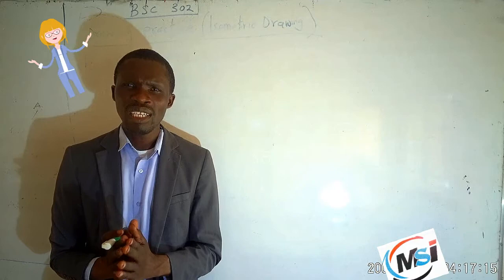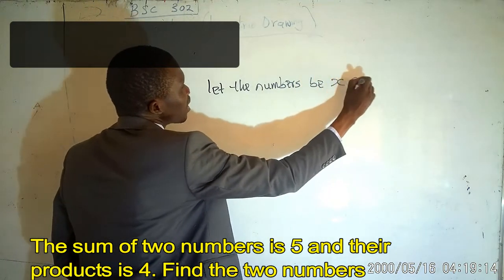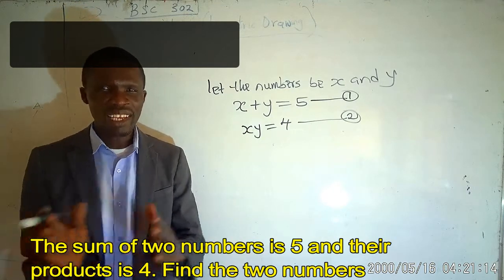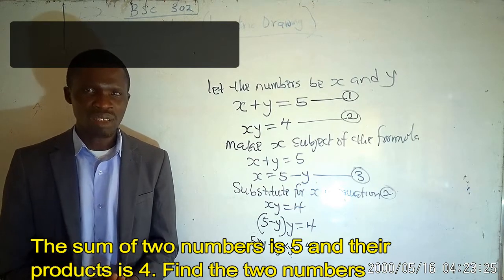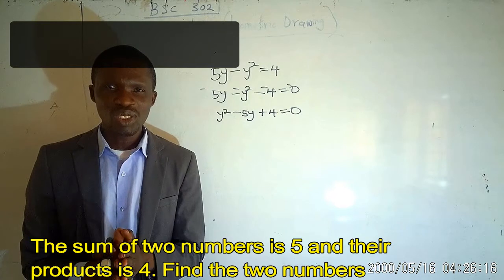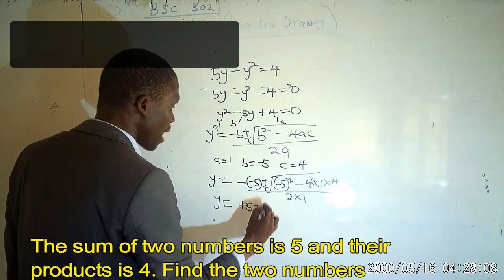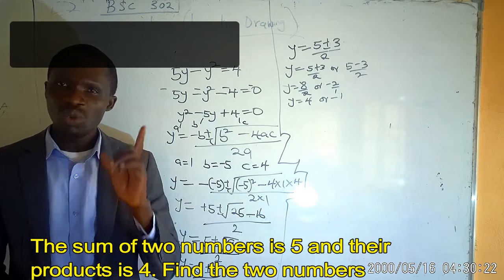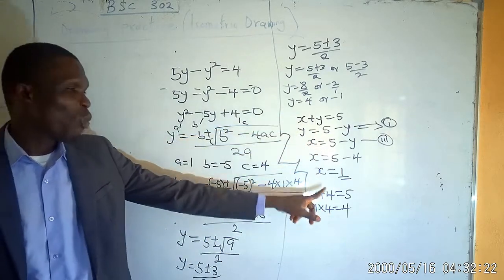Word problems on mathematics